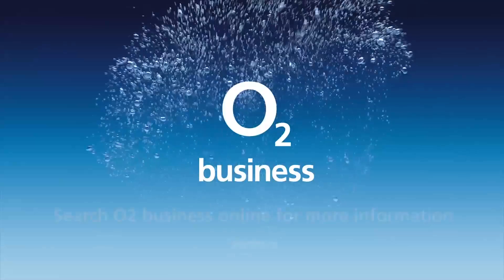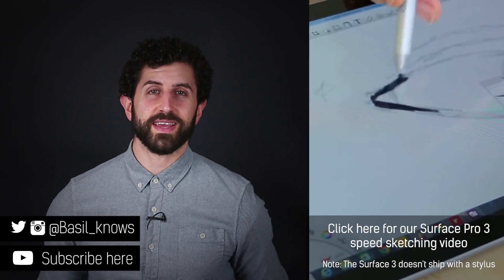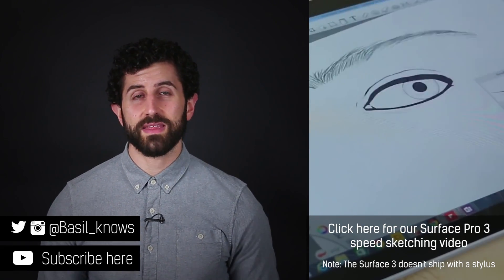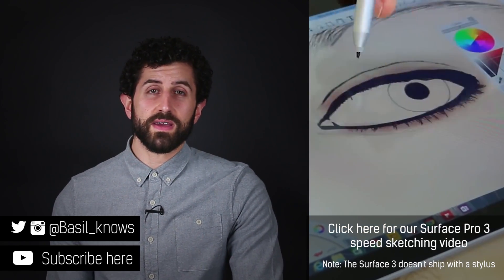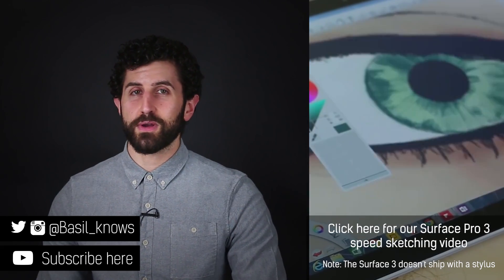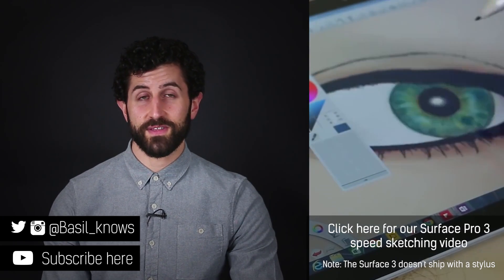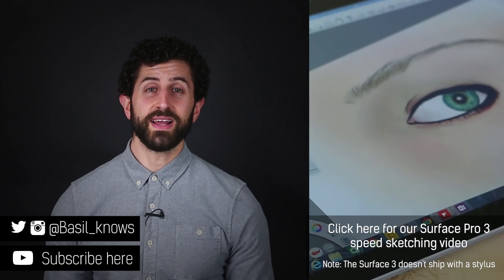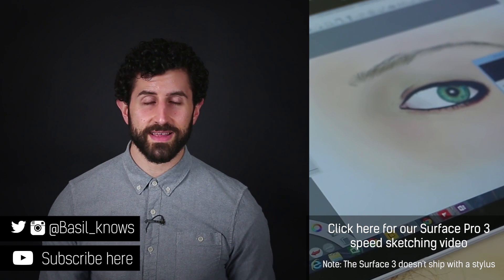Microsoft Surface 3 speed sketching!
Microsoft Surface 3 speed sketching: The Microsoft Surface 3 has landed, complete with sketch-friendly pressure sensitive pen compatibility. Just like any pen-centric smartphone or tablet, we here at Btekt couldn't help but film a speed sketch and turn it into a showcase for Microsoft's new slate.

The Surface 3 might not be quite the power house its bigger brother, the Pro 3 is, but it is still well up to the job when it comes to drawing a 3000x3000 pixel image using Autodesk Sketchbook Pro for Windows.

If you want a recap as to how the original Surface Pro 3 performed, just click the following link and if you have any questions fire them in the comments section below and we'll do our best to answer.